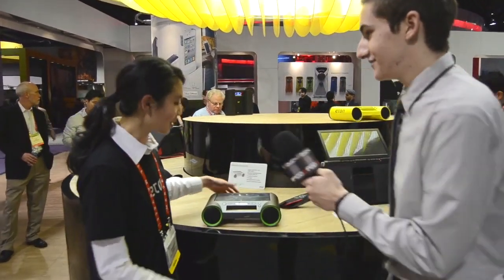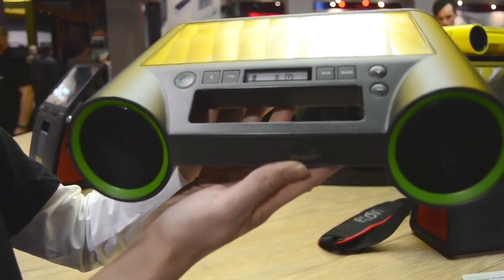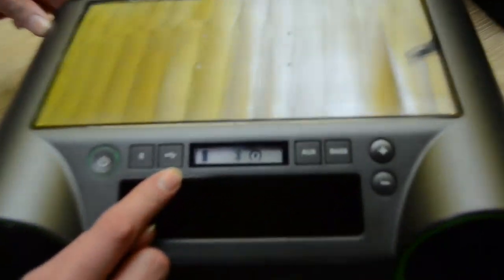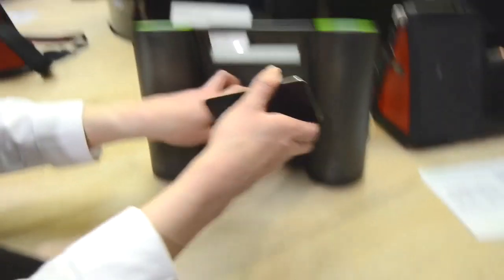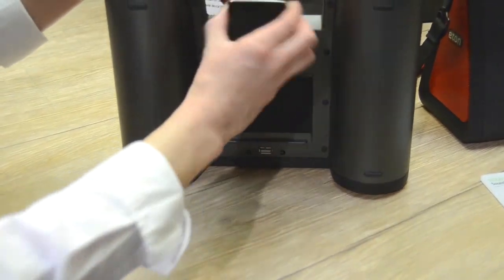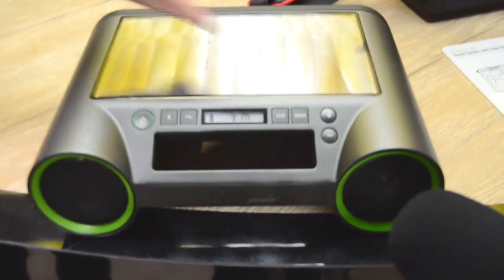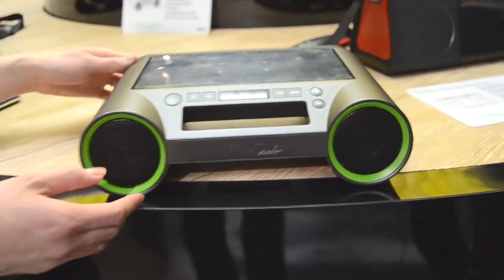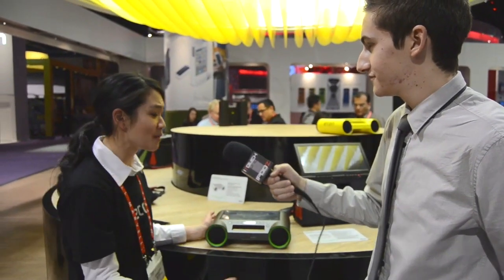Eton's Earth Friendly Rukus Solar: CES 2012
"Who's gunna save the world tonight..." Eton is with its brand new Rukus Solar with e-ink display and solar powered speakers!